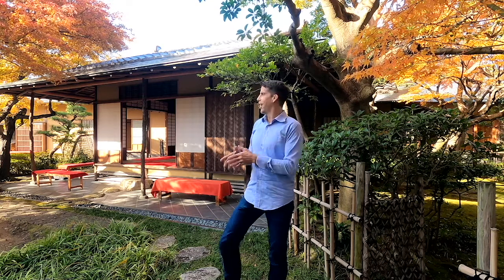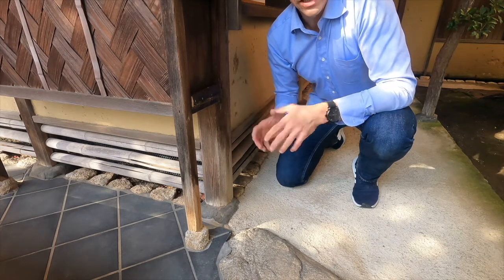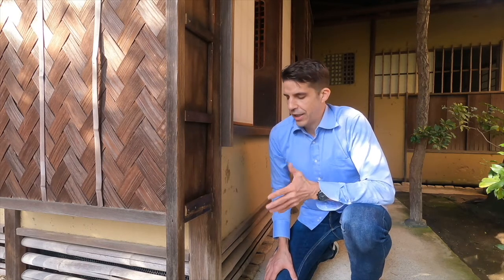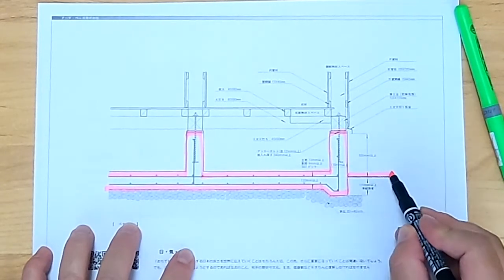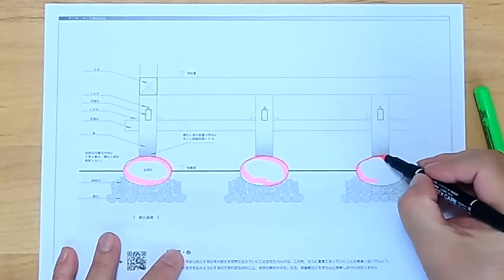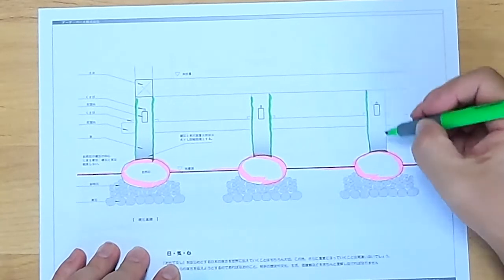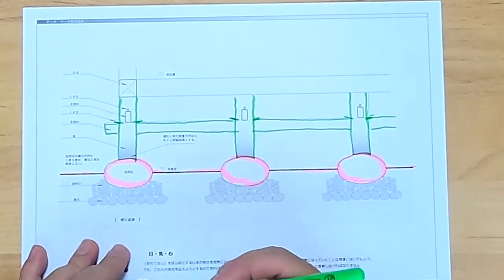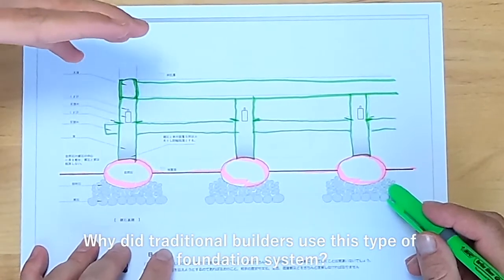Soseki-kiso | Japanese Traditional Stone Foundation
Want to learn one of the primary factors behind why many Japanese wood shrines and temples have remained standing for over 1,000 years? The secret lies in their traditional stone foundations that allow the base of these amazing structures to flex and move up and down almost like the suspension of a car. Please watch this video and if you want to find out more about Japanese architecture and traditional buildings, please subscribe and watch our other videos and feel free to contact us through our website.
ARCH BASE CORP.
Check out this 3-year earthquake study conducted in Japan on houses with "Soseki-kiso" traditional stone foundations. You will be amazed by the results!